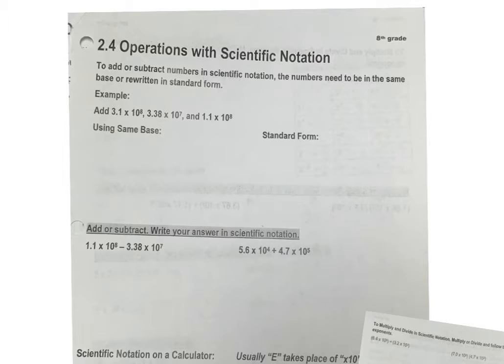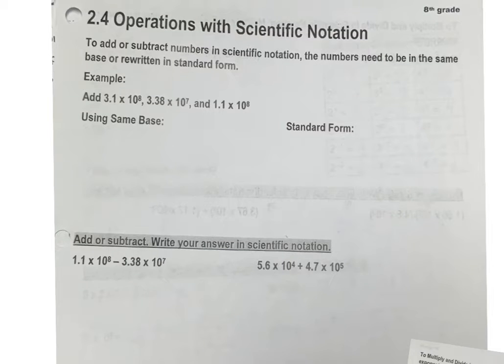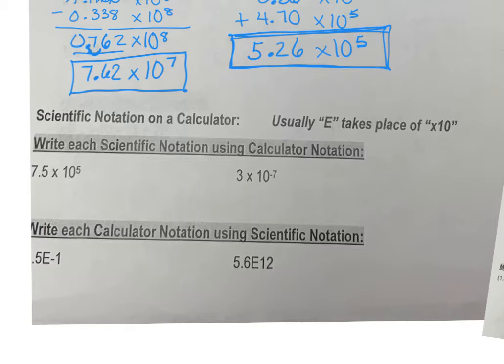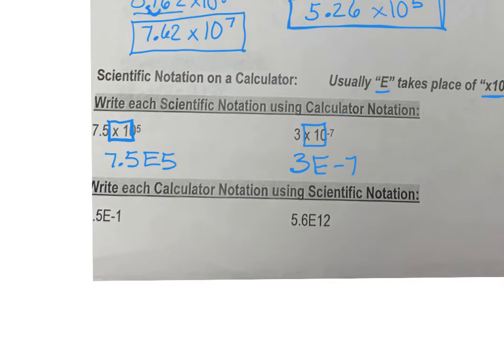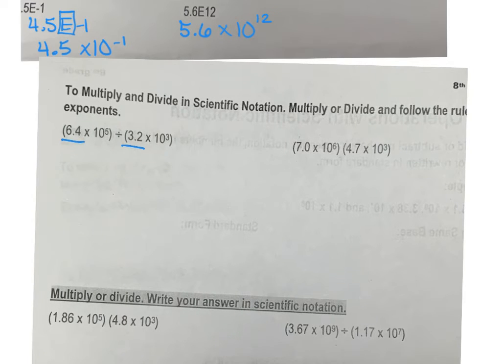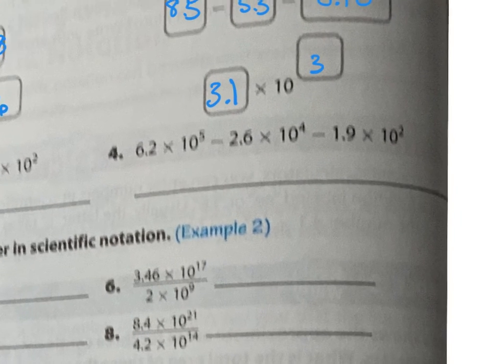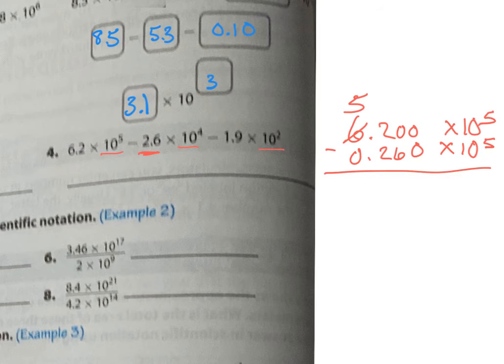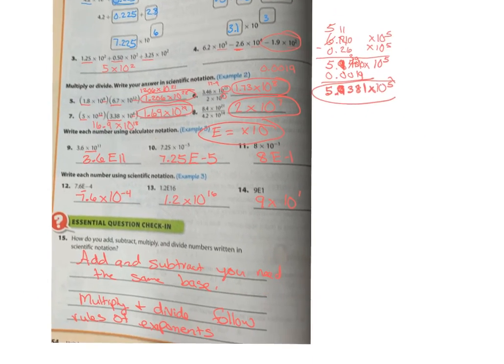2.4 notes 8th